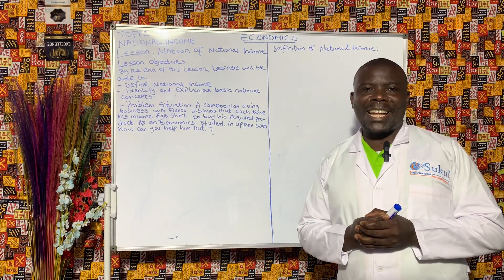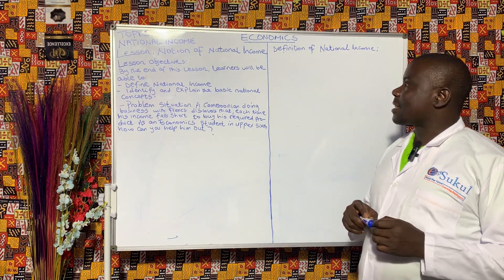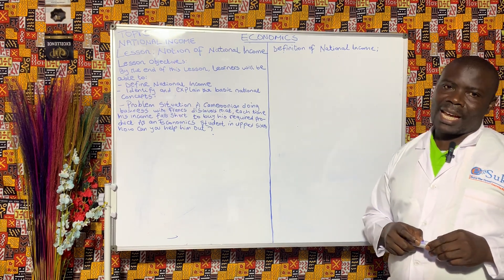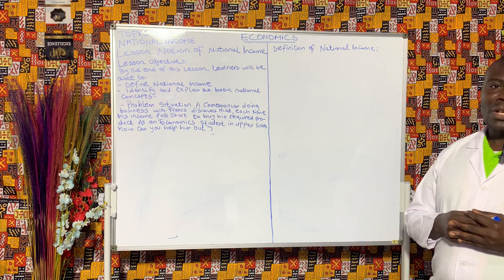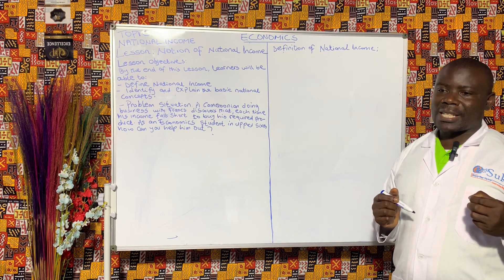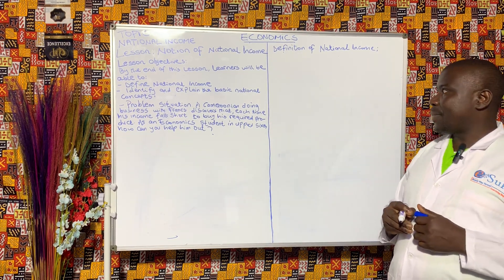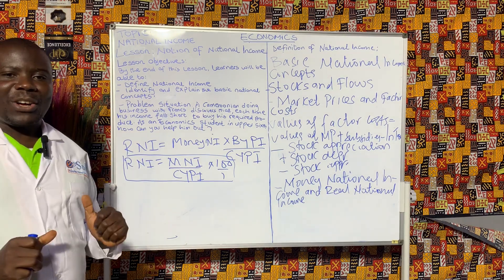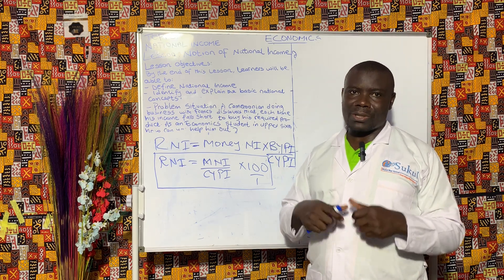Advanced Level Economics: National Income Part 1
Lesson objectives:
By the end of this lesson, learners will be able to:
- Definition national income
- Define basic concept of national income accounting
Learning outcome

PREVIOUS KNOWLEDGE
Learners can identify different goods and services produced by Cameroonian in and out of Cameroon.
Problem situation:
A Cameroonian doing business with France discovers that each time, his income falls short of buy the required goods. How can you help him to resolve this problem?

A pdf format of the lesson will soon be available on eSUKUL platform